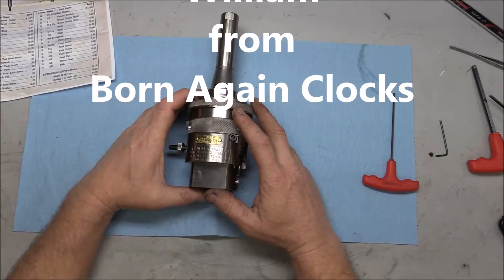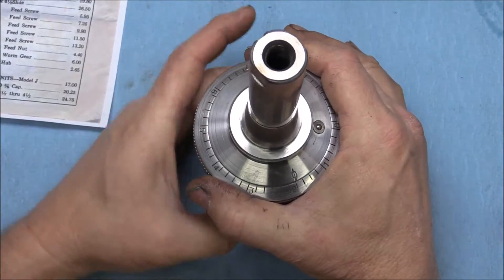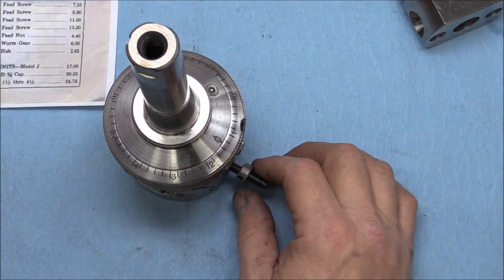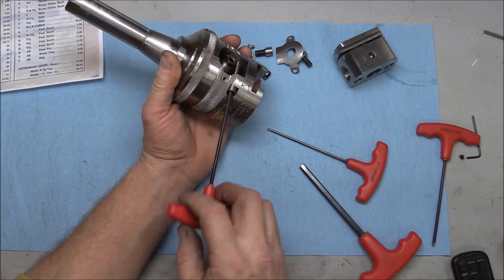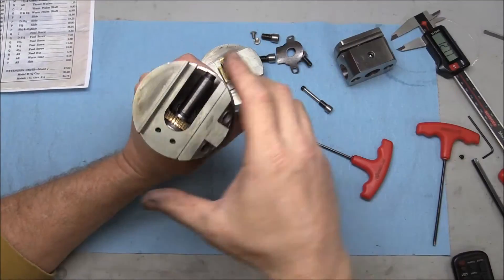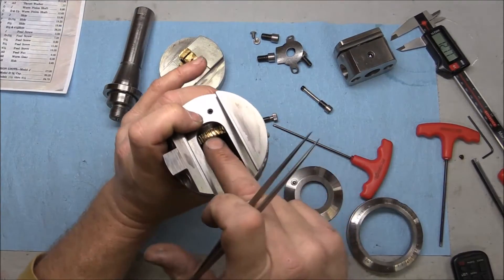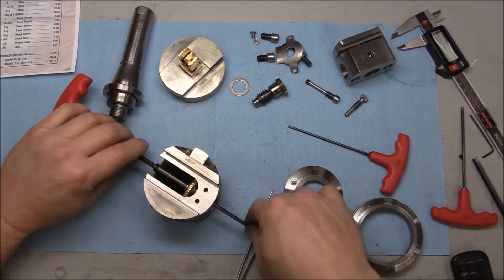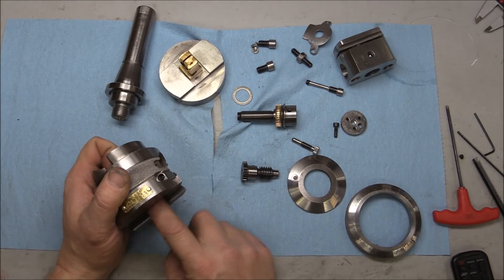Chandler Duplex Boring Facing Head Disassembly, Model "D"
More good information about the Chandler Duplex boring facing heads found at;
oxtoolco YouTube video about operating the Chandler Duplex boring facing head,
Thank you and have a great day. William